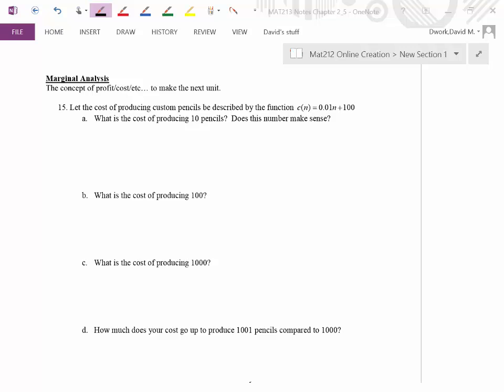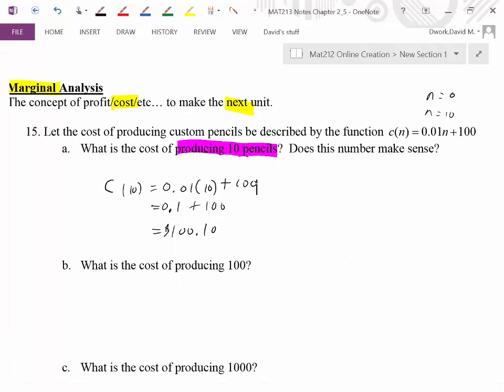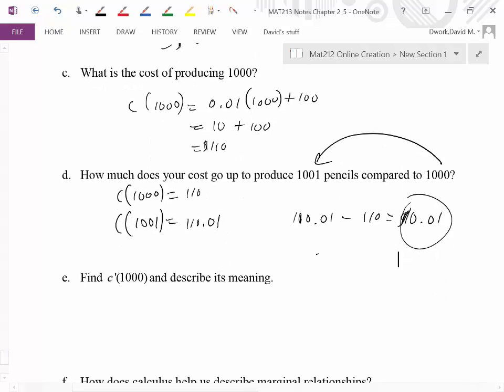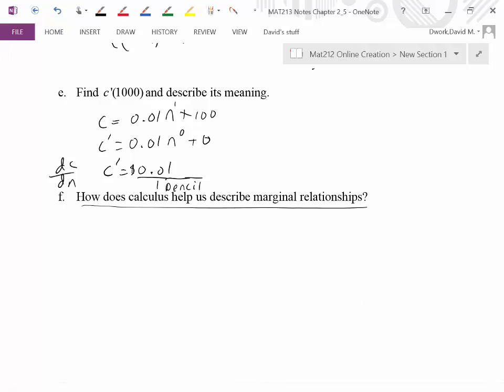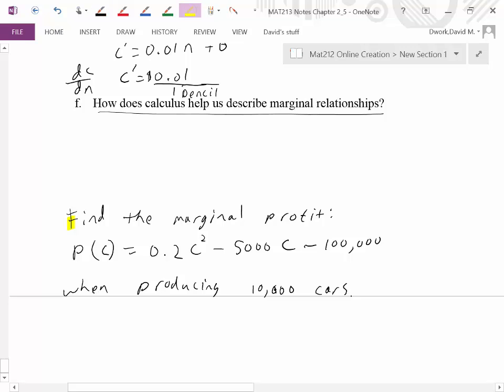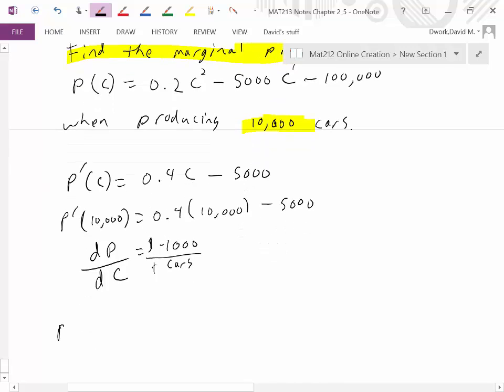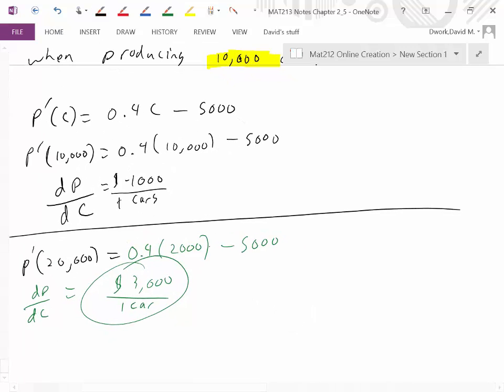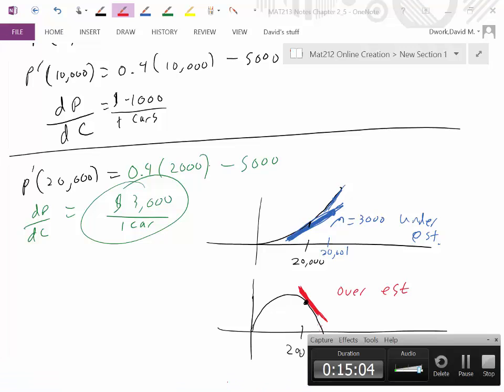MAT212 lesson 2.5 (part 4 of 4)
In this lesson we will learn how to interpret marginal cost, profit, etc.